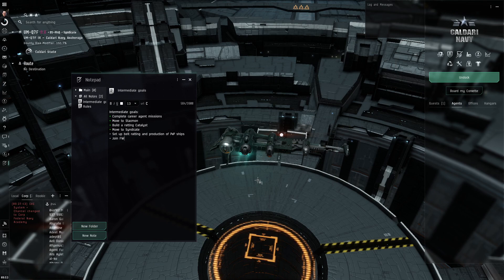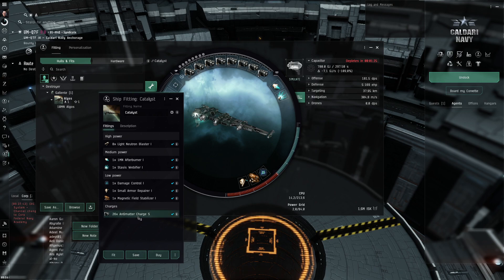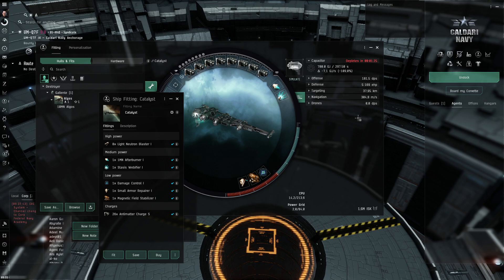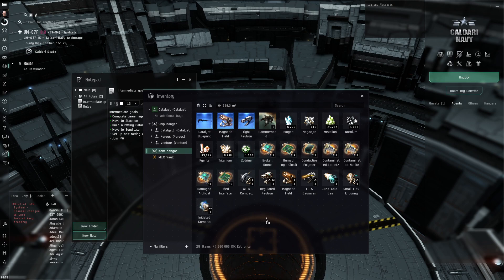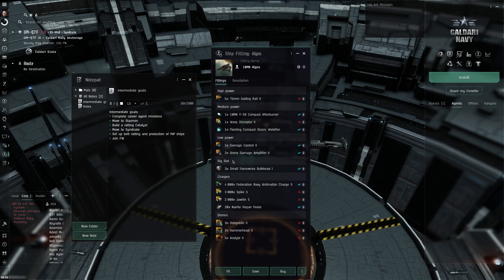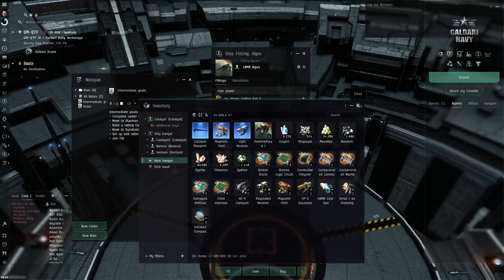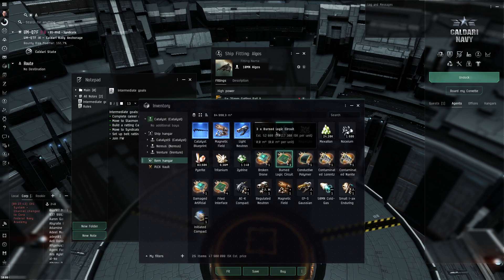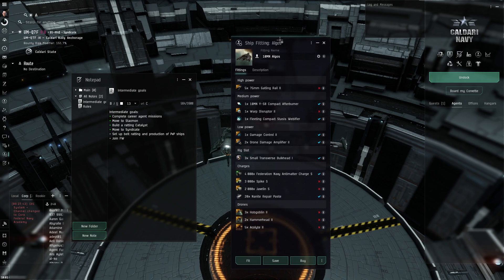Ironman Challenge - Day 3 Moving to nullsec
Not allowed any interaction with other characters except PvP. This includes:
• Trading
• Market
• Contracts
• Fleets
• Joining corporations
• Multiboxing
• Any player services like hauling, etc.

Allowed
• Can buy and sell only to NPC orders on the market
• Looting (wrecks, drones, etc.)
• Career missions, AIR (once)
• Login rewards